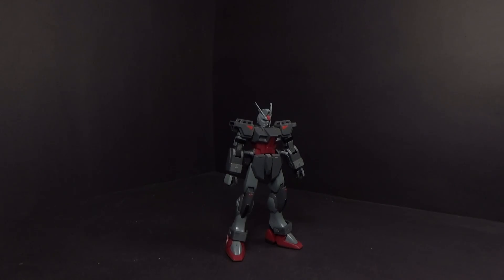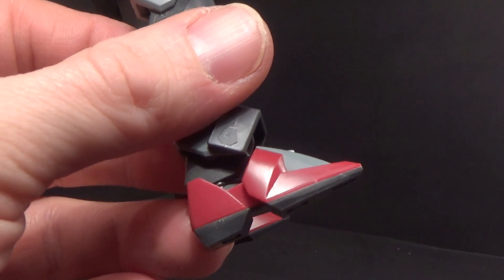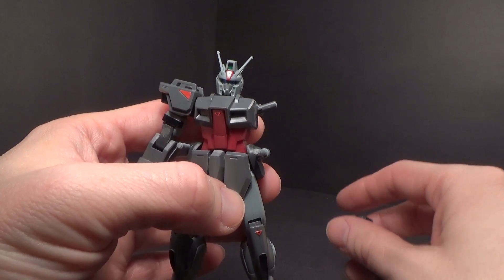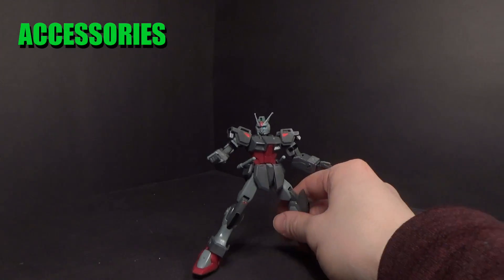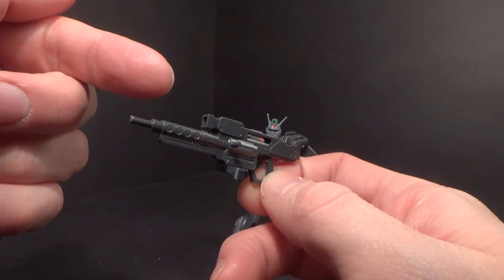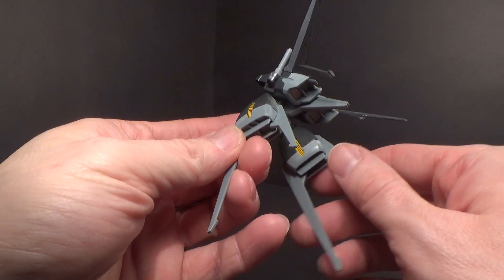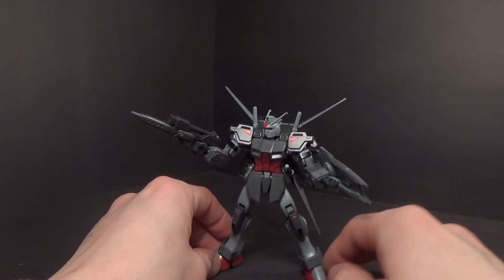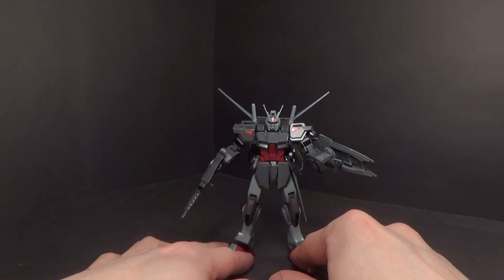1/144 HG 105 Slaughter Dagger Review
I'm glad to finally get this kit. I am thinking about using the newest HG Strike Rouge Aile Pack with it.